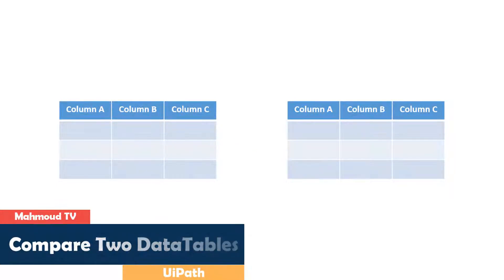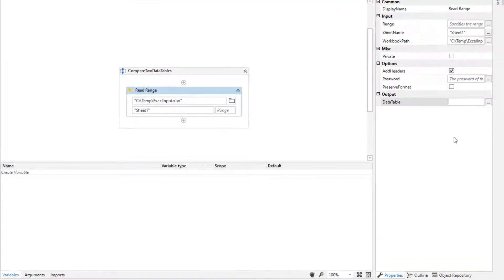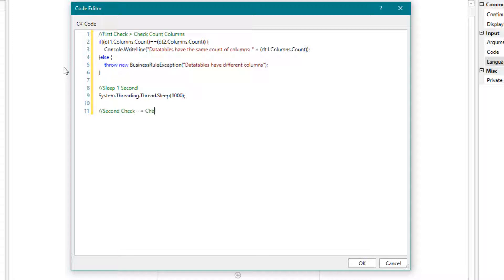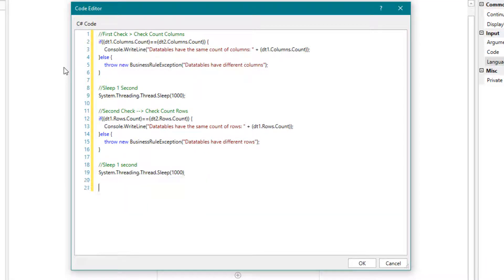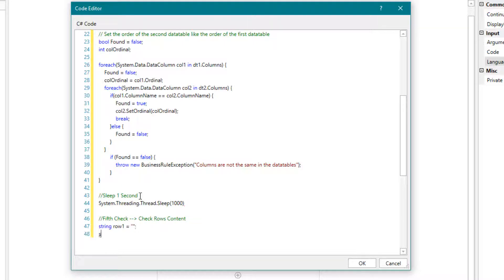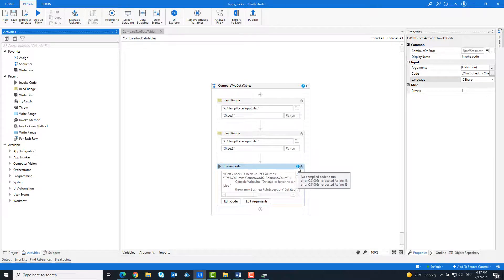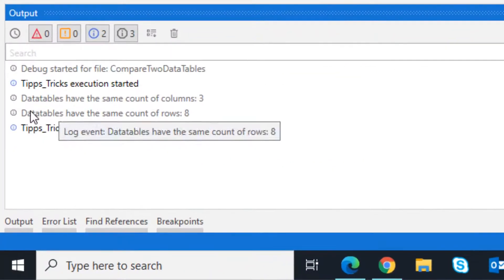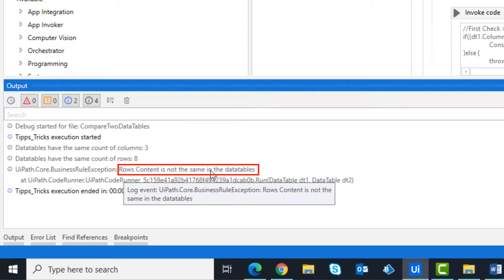UiPath | Compare Two Datatables in UiPath with C# Code | Compare Collections with C# | Comparing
👉 𝐄𝐧𝐠𝐥𝐢𝐬𝐡
● This video is about comparing two tables/Collections and finding out if both tables are exactly the same.
● The point is to compare two tables in C # to see if they are the same.

👉 𝐆𝐞𝐫𝐦𝐚𝐧
● In diesem Video geht es darum, zwei Datentabellen miteinander zu vergleichen und rauszufinden, ob beide Tabellen genau gleich sind.
● Es geht darum, zwei Tabellen in C# zu vergleichen, ob diese gleich sind.

📝 𝐏𝐫𝐨𝐜𝐞𝐝𝐮𝐫𝐞
➊ Add Read Range activity and set the path of Excel file and create output datatable variable
➋ Add another Read Range activity to read the second table and do the same like step 1
➌ Add an Invoke Code activity and set the language to C Sharp (C#)
➍ Write the code from the video
➎ Add Try Catch activity
➏ Add Exception of Type: System.Reflection.TargetInvocationException
➐ Run the code to see the result
➑ You can change the tables as you like to check if the code works